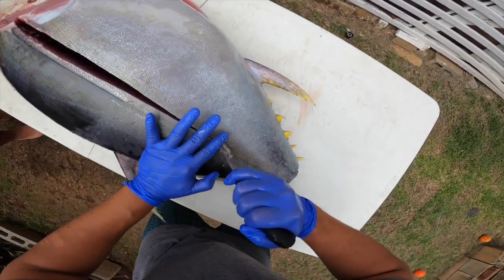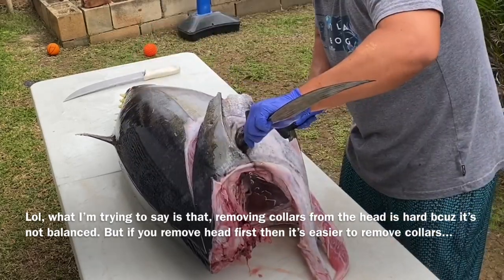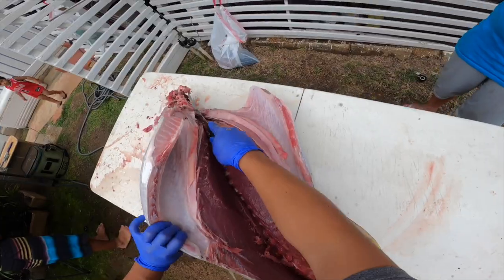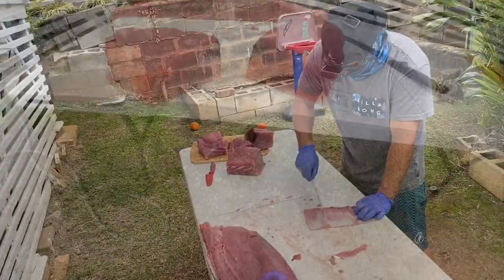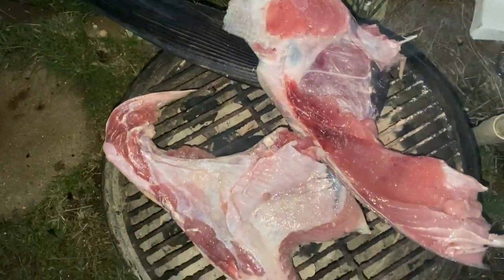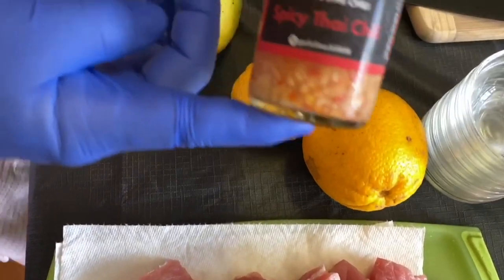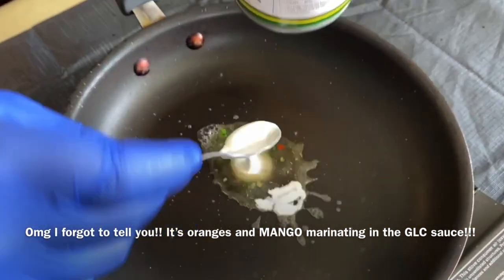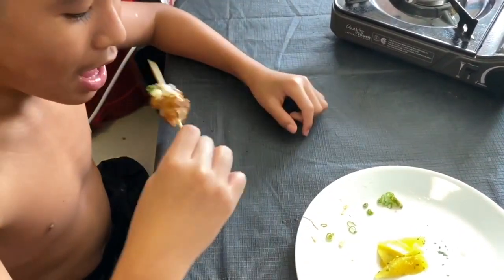Ahi Tuna Recipe - Secret Cut of Ahi Only Fishermen Know About!!!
Aloha, today we will be showing you how to break down a 100lb ahi filleting tuna, to make, poke cubes, saku blocks for sashimi, collars and tuna belly meat! We will be showing you how to make an incredible tune belly recipe. Ahi belly is great to work with because the meat never dries out, it stays moist and juicy and thats why ahi belly is one of my favorite things to eat.
Ahi tuna recipe are easy to make but the tuna belly recipe is by far my favorite.
We will also be giving a very simple and brief tutorial on how to fillet tuna or break down a whole fish. We do not waste any parts of the fish. Everything gets eaten. Blood line, bones, head and collars.